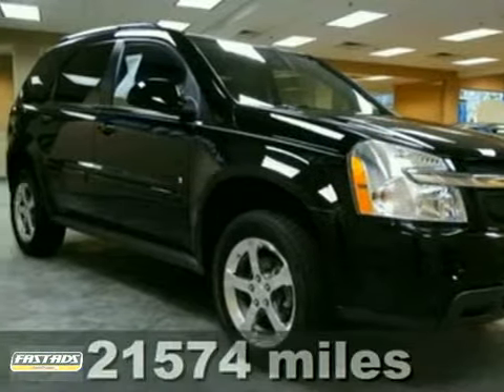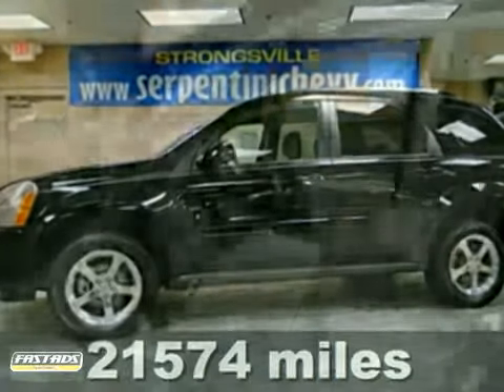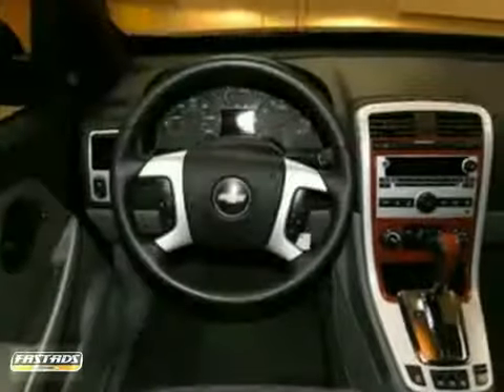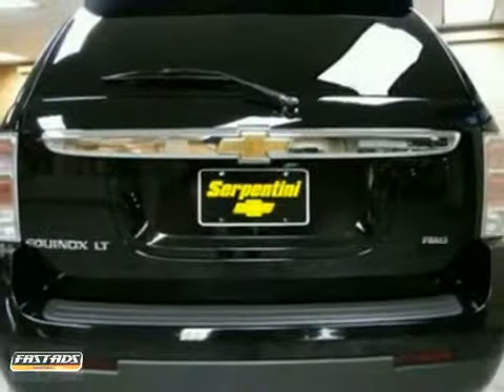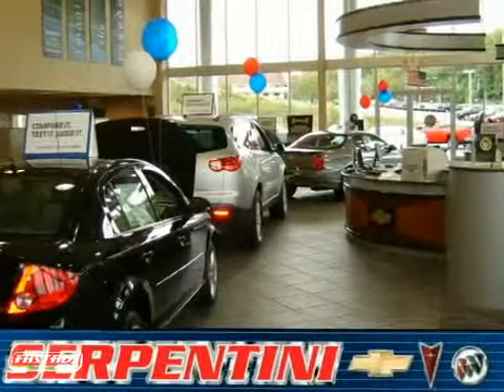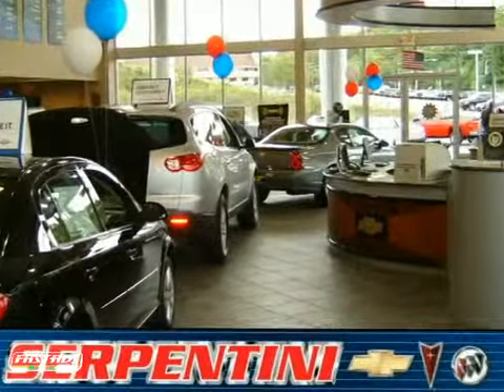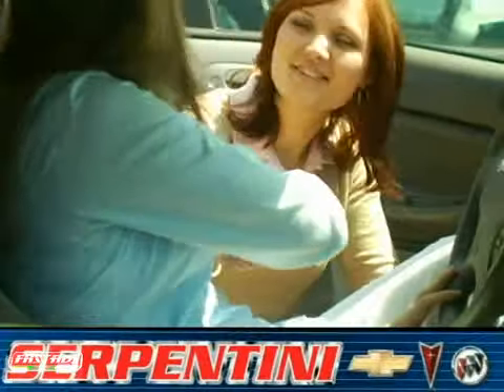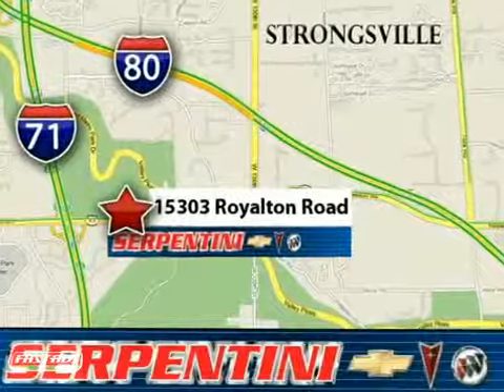2007 Chevrolet Equinox 5452T in Strongsville Cleveland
If you are looking for real value on a great used car, Serpentini Chevy invites you to come in and test drive this 2007 Chevrolet Equinox, stock# 5452T. We are conveniently located near Strongsville Cleveland, OH and known for our great selection, reliability and quality. Come take a look at this 2007 Chevrolet Equinox today.

Serpentini Chevy
15303 Royalton Road
Strongsville Cleveland OH, 44136

We have a 28 year reputation of excellence and our commitment to customer service is second to none. We offer some of the most comprehensive parts and service departments in the automotive industry. Our primary concern is the satisfaction of our customers.

Dealership Hours:
Sales

Service
Sunday Closed